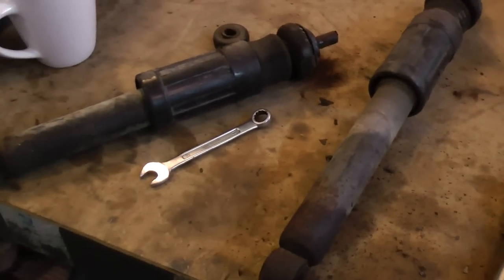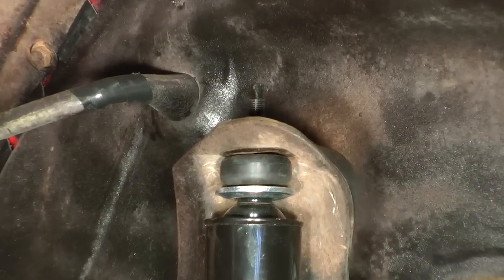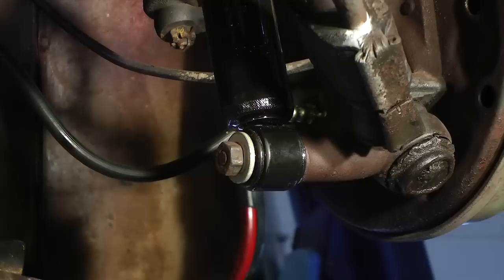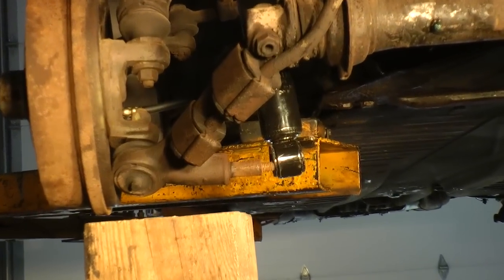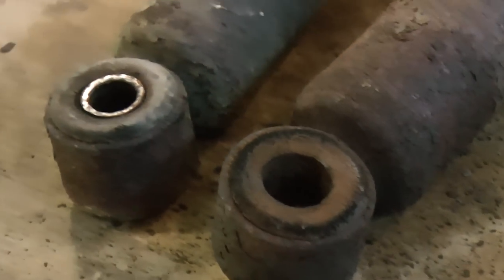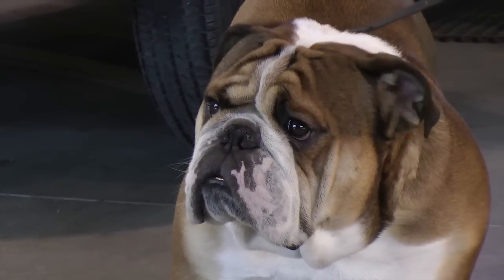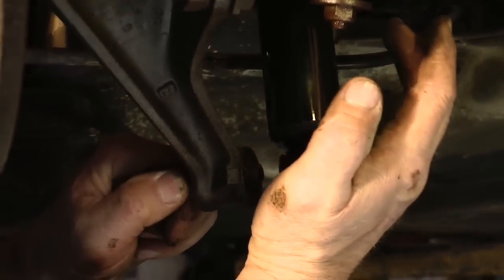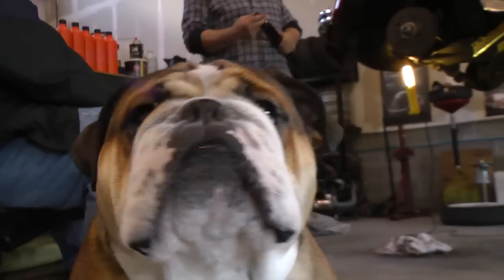Classic VW Beetle Bugs How to Install New Shocks C. Vallone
This is a short video on how to install new shock absorbers for your classic VW.

Chris Vallone